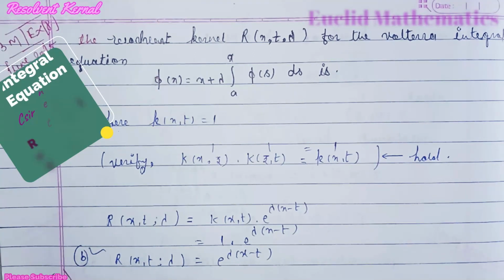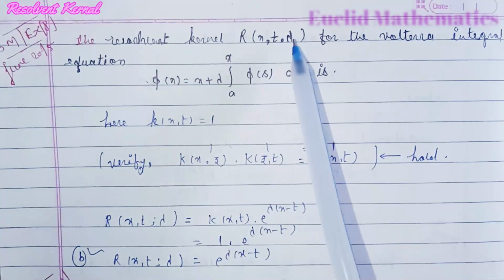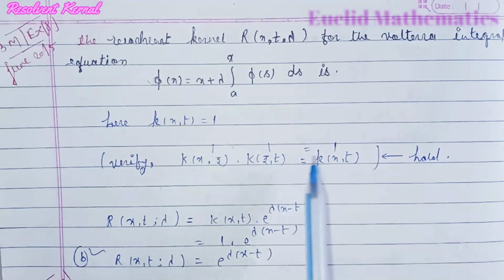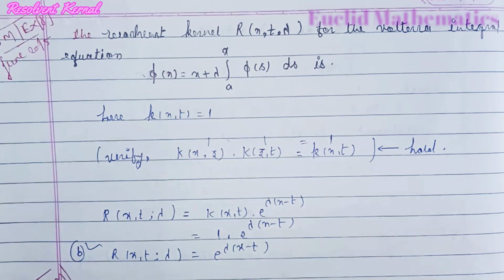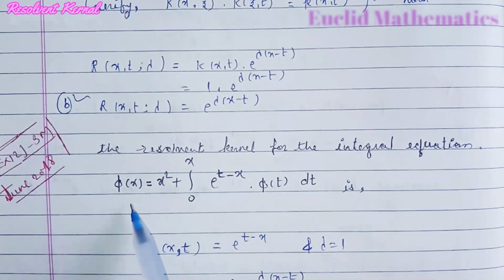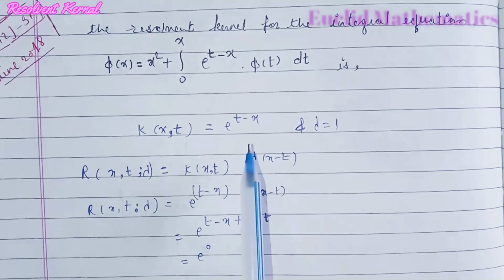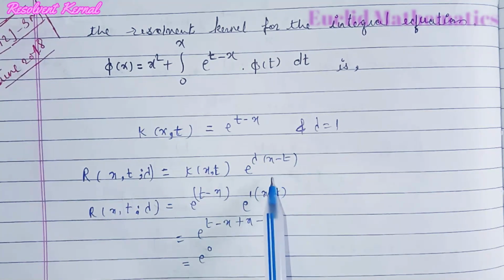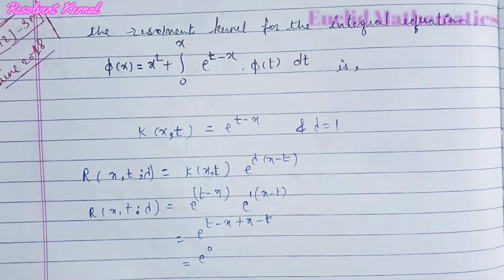RESOLVENT,ITERATED KERNEL | INTEGRAL EQUATION | VOLTERRA & FREDHOLM PROBLEMS CSIR NET JUNE 2015,2018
PRESENTED BY,
SWAPNIL SHINDE.
This video lecture on Integral Equation | Homogeneous Fredholm Integral Equation by SWAPNIL Sir will help Engineering and Basic Science students to understand the following topic of Mathematics:
SOLUTION BY ITERATED KERNAL AND RESOLVANT KERNAL
1. What is Integral Equation?
2. Solution of Homogeneous Fredholm Integral Equation Concept & Example
3. This is helpful For CSIR NET, IIT-JAM, and GATE Exams.

This Concept is very important for Engineering & Basic Science Students. This video is very useful for B.Sc./B. Tech & M.Sc./M.Tech. students also preparing for NET, GATE, and IIT-JAM Aspirants.